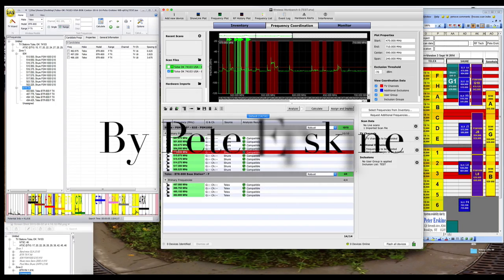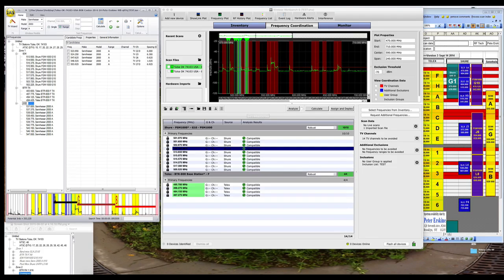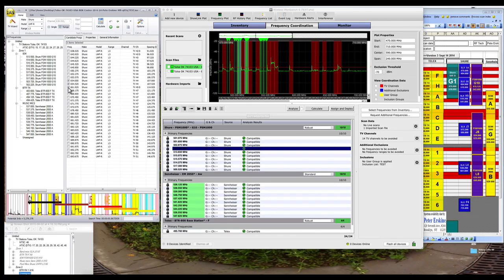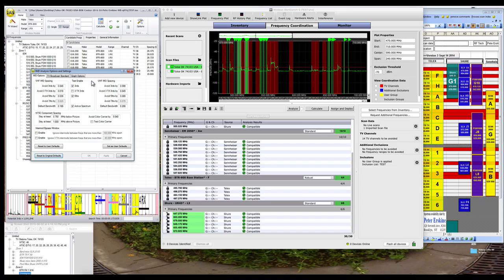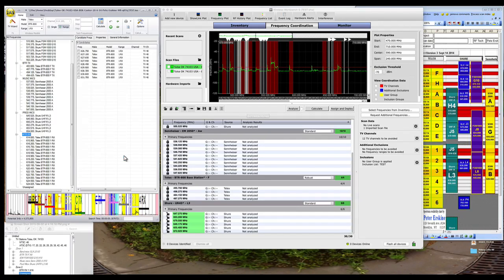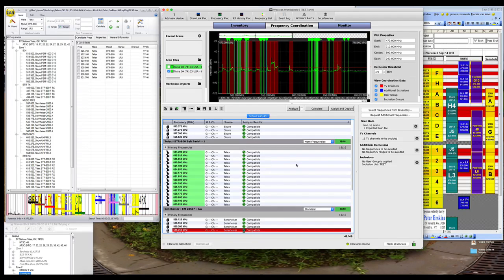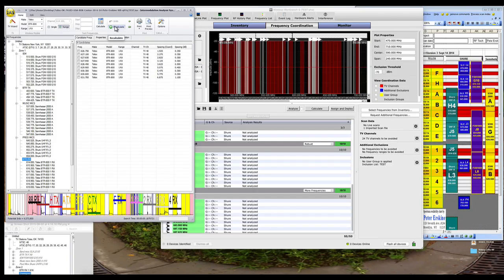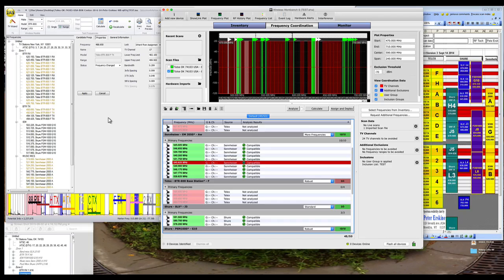Example of RF coordination with IAS and Workbench PART 2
This video is about coordination using IAS and Workbench at the same time